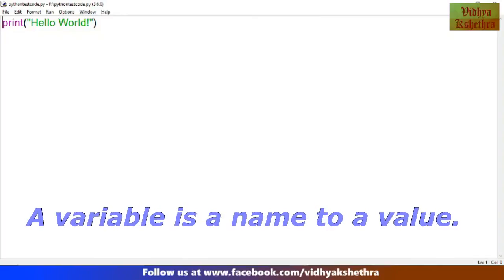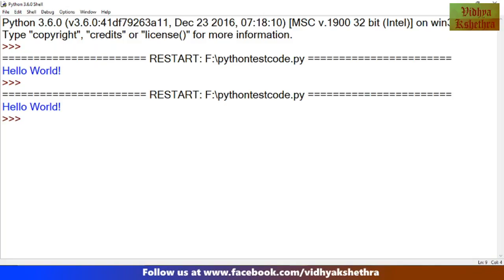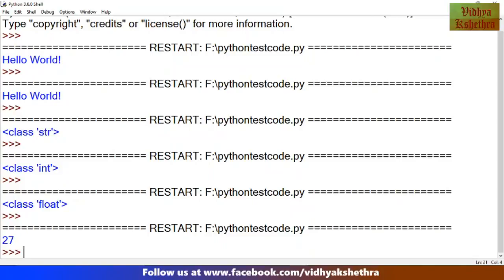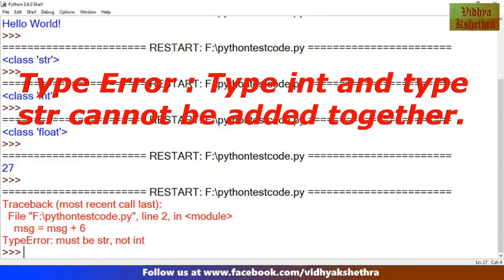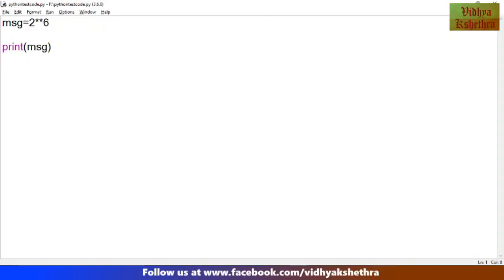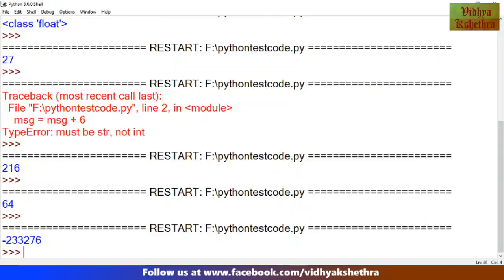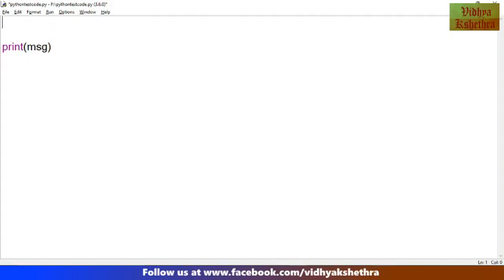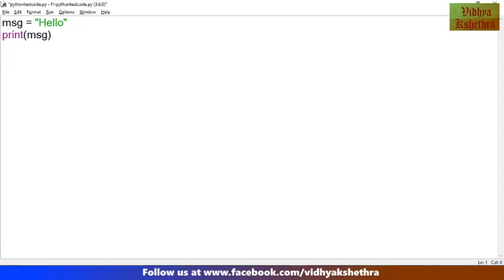Python : Variables & Operators Introduction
This video gives an introduction to the concept of variables in python and the basic operators used in this language.